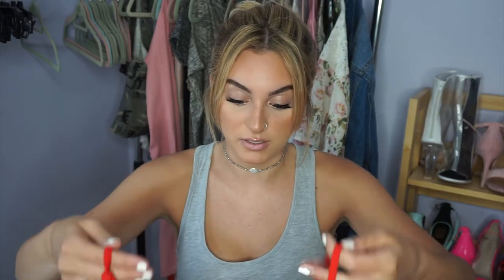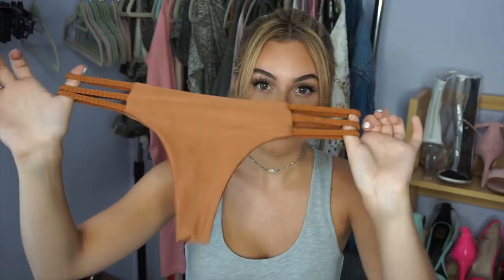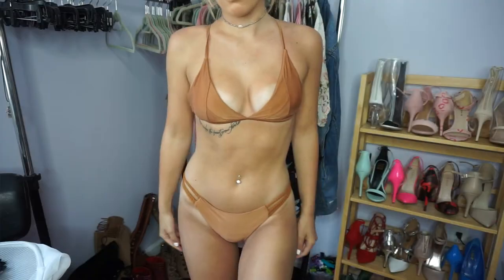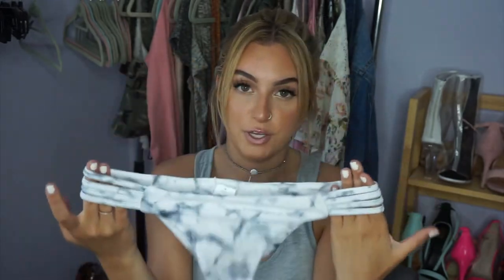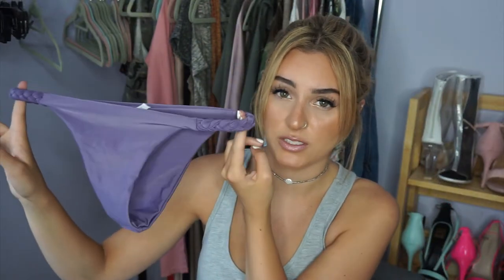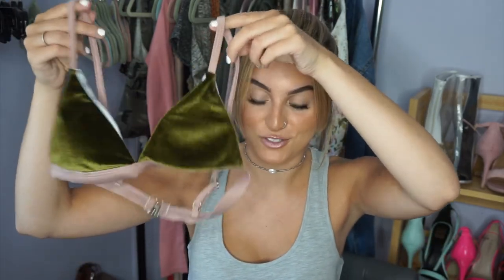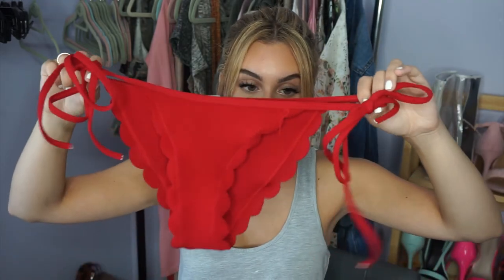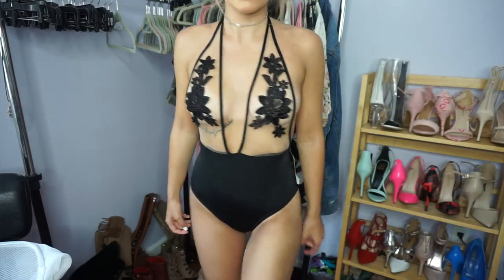ZAFUL $10 BATHINGSUITS????(TRY- ON) Worth The Hype?!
ZAFUL REVIEW & TRY ON

FASHIONNOVA - "xomonicac"